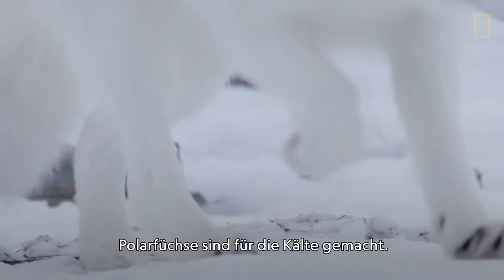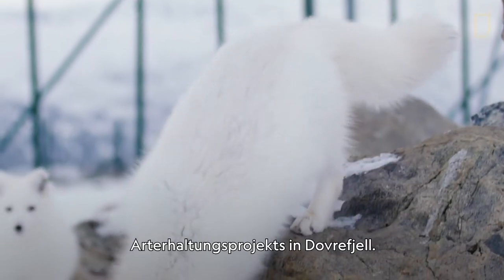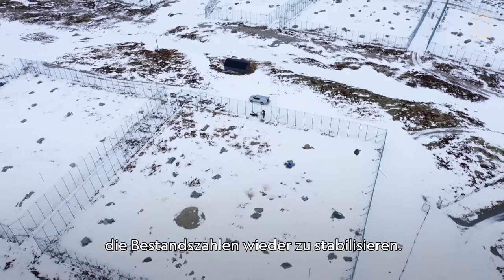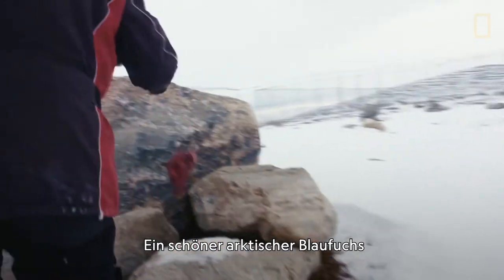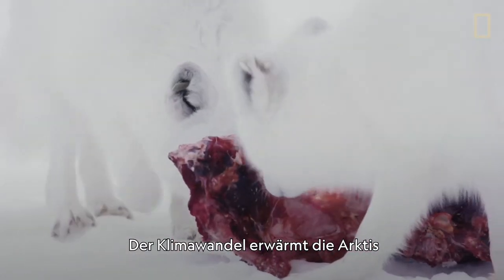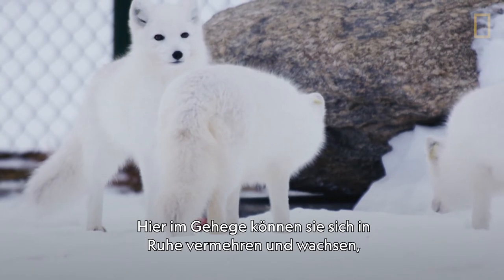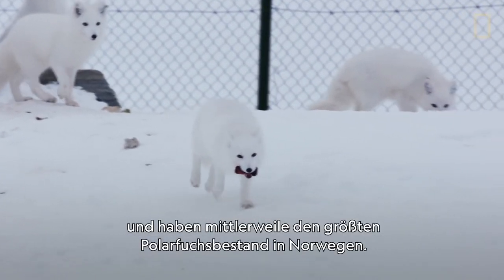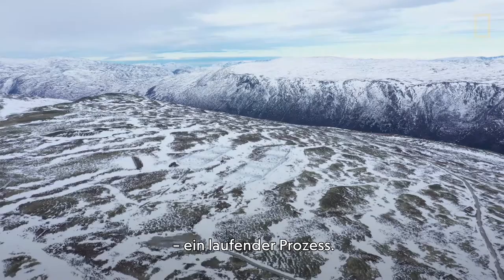WILDES SKANDINAVIEN - Norwegens Polarfüchse | National Geographic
Polarfüchse sind in Norwegen vom Aussterben bedroht. Ein neues Zuchtprogramm soll die Tiere retten. Szenen aus „Wildes Skandinavien“.

Über National Geographic:
Der TV-Sender NATIONAL GEOGRAPHIC bietet inspirierende Unterhaltung mit fesselnden Dokumentationen und Dokuserien auf Deutsch und im englischen Original. Mit vielfältigen Themen und unentdeckten Geschichten zeigt der Sender die Welt so einzigartig, wie sie wirklich ist. National Geographic ist im TV empfangbar u.a. bei Sky, Vodafone, 1&1 und der Deutschen Telekom.